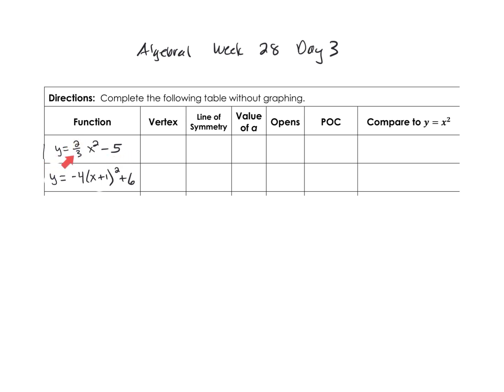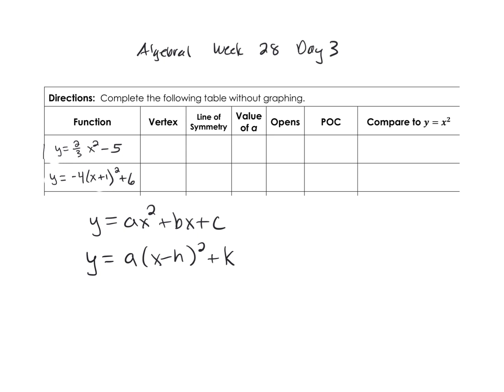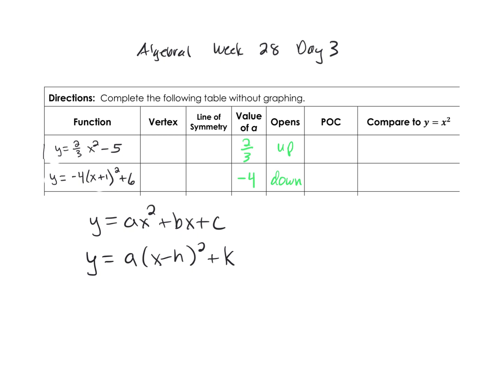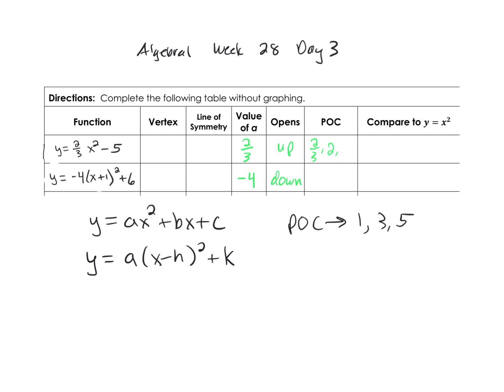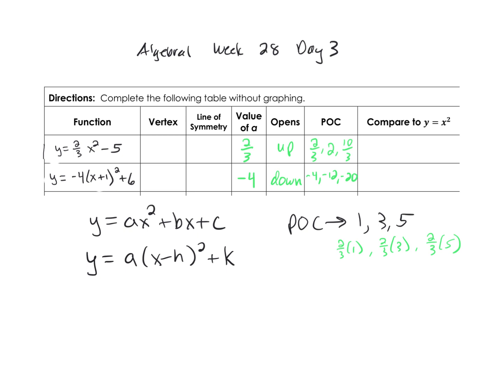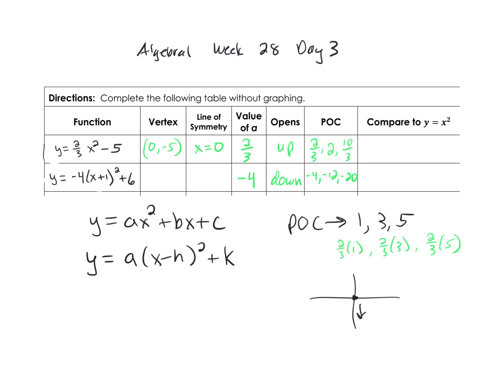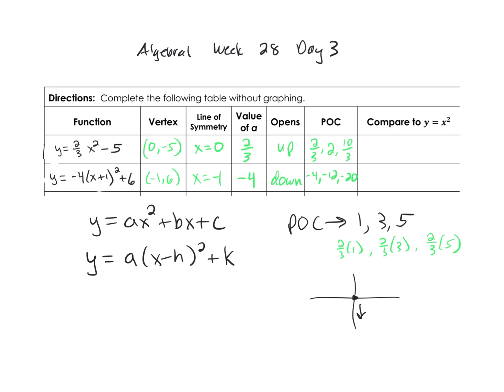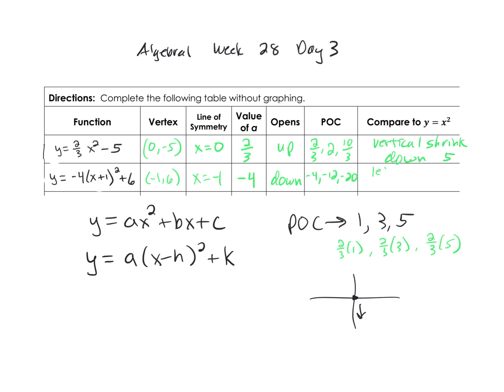A1 Hw help wk28 day 3